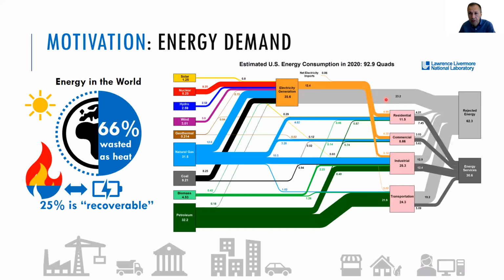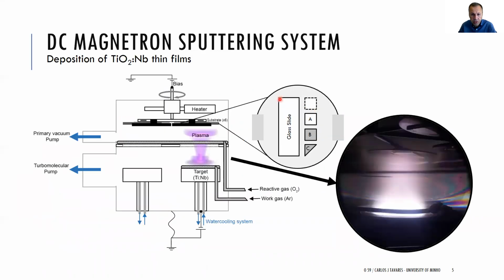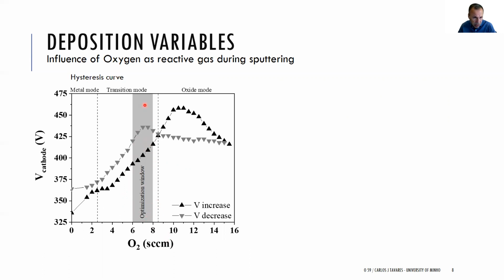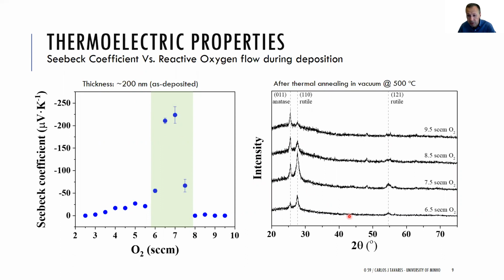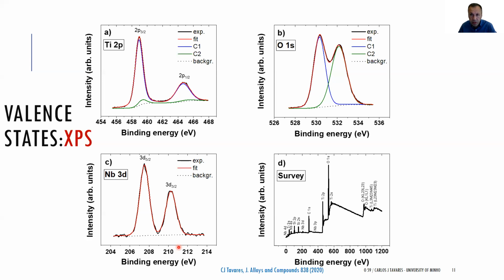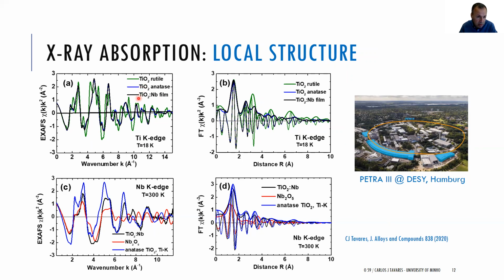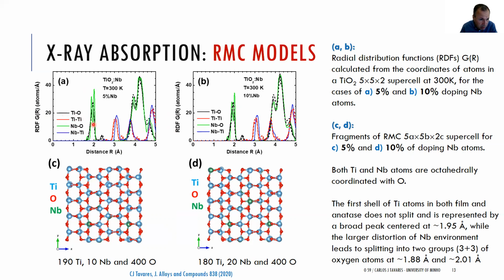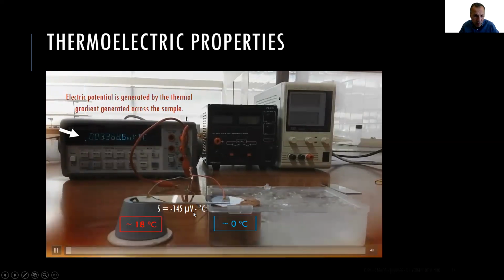Transparent thermoelectric TiO2:Nb thin films for thermal energy harvesting applications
This work reports the production and characterization of optically transparent Nb-doped TiO2 thin films with enhanced thermoelectric properties deposited on glass and Si by reactive d.c. magnetron sputtering in high vacuum. The purpose of these films is to harvest thermal energy from the environment and convert it to electrical energy. Several process parameters, such as reactive and working gas flow rate, deposition temperature, target current density and post-annealing conditions, directly affect the morphology and crystalline structure of the thin films. The optimization of these parameters results in thin films with thickness of 120-300 nm, maximum average optical transmittance in the visible range of 73 %, maximum n-type electrical resistivity of 0.05 ·cm, thermal conductivity around 1.7 W·m-1·K-1 and a maximum absolute Seebeck coefficient of 223 V·K-1. The resulting maximum thermoelectric power factor is 60 W∙K-2∙m-1 and the maximum thermoelectric figure of merit is 0.014. Hence, modifying the optical, electric, thermal and thermoelectric properties of the thin films enables their suitability for applications as transparent electrodes in photovoltaic systems and touch displays, amongst other devices.